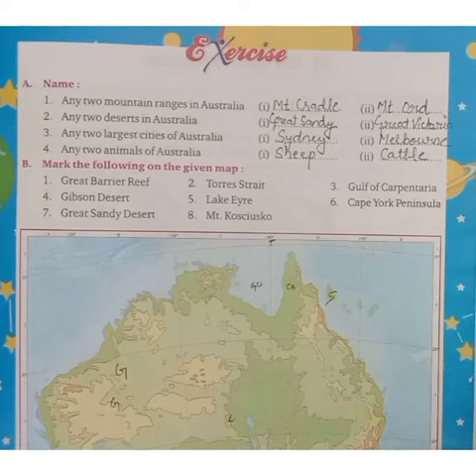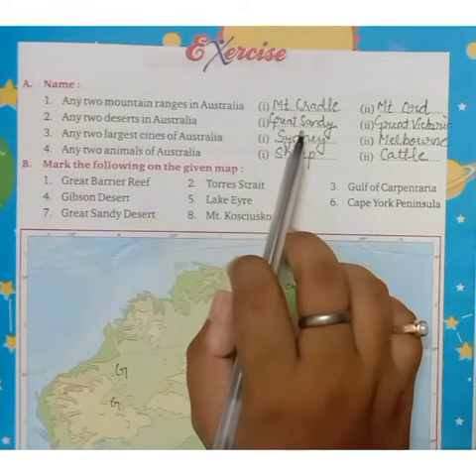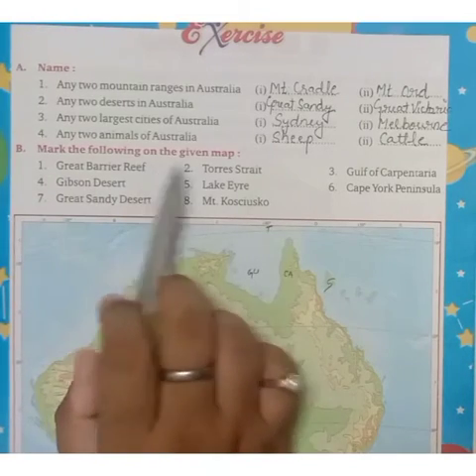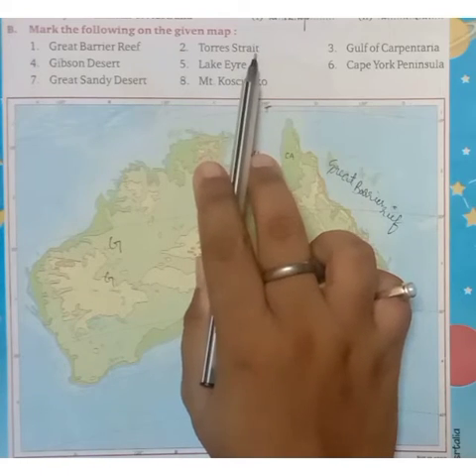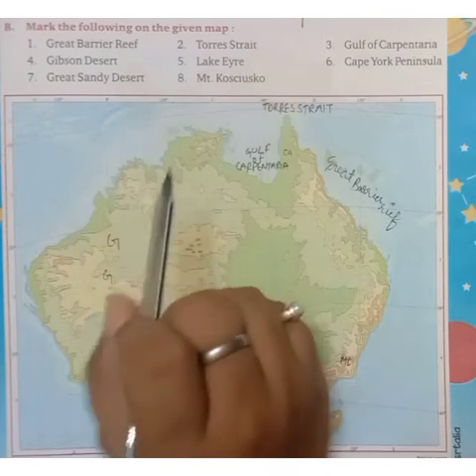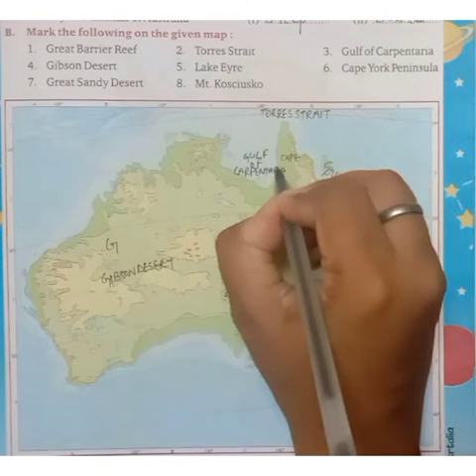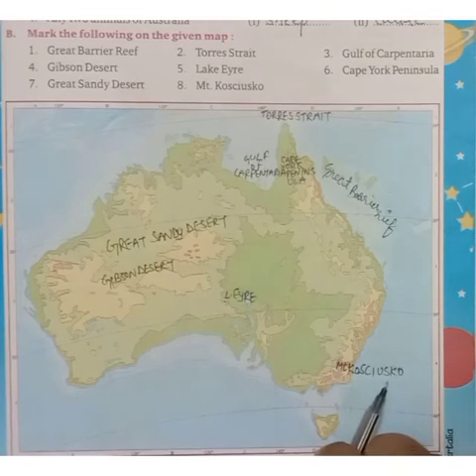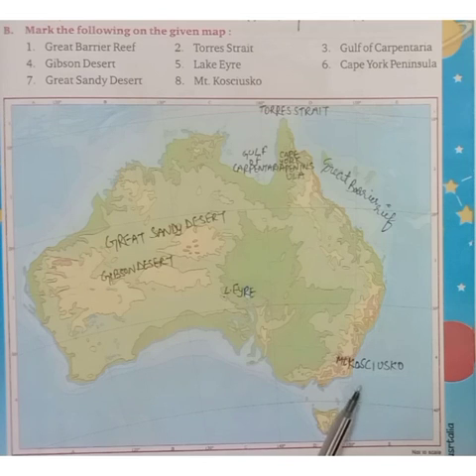Class-6 sub-SST Map Activity pg.27